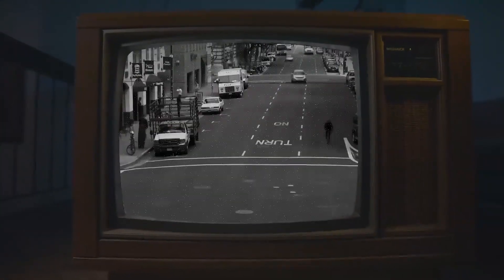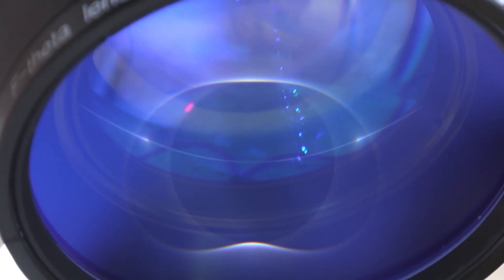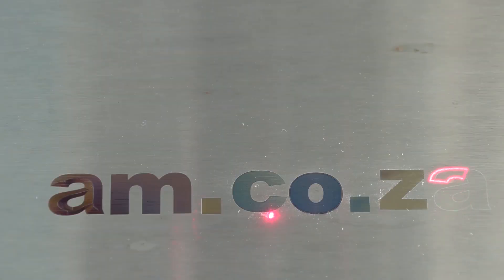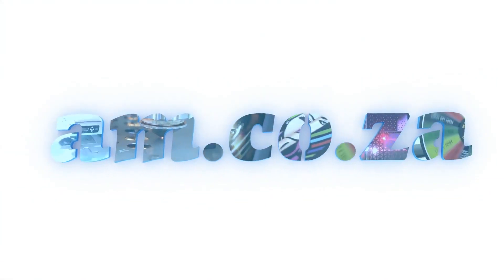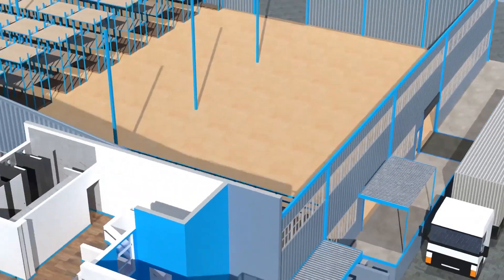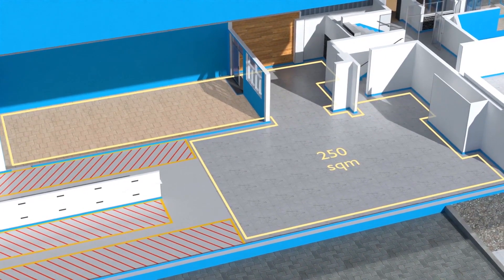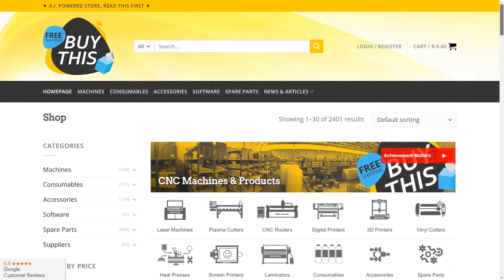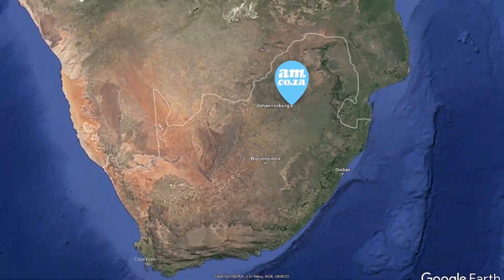MOPA Fiber Laser Marking Machine Brings Colour to Metal Laser Marking, Introduce LabelMark MOPA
Now You Can Engrave in Color Thanks to the LabelMark Mopa Color Fiber Laser!
Color adds more excitement to our lives. Do you perhaps remember the days of black and white TV? We are sure you don’t miss those days while enjoying color during your series, movies or sports! The LabelMark Fiber Laser, has already been turning heads with its precise engraving capabilities.
Today we are excited to share that you can now engrave in Color, all thanks to the new LabelMark Mopa Fiber Laser.
The different light frequencies which occur during engraving, create different chromatic abrasions on different surfaces.
This allows you to achieve different colors by playing around with the frequency, power and speed settings!
Click below for a demo of the new machine in action.
If you are interested in bringing your engraving capabilities to the next level, with just the right amount of color, come down to AM.CO.ZA to see the LabelMark Mopa Color Fiber Laser in action! Please feel free to visit buythis.co.za to purchase or contact sales @ 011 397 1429 / 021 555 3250 / 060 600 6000 / 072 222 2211.